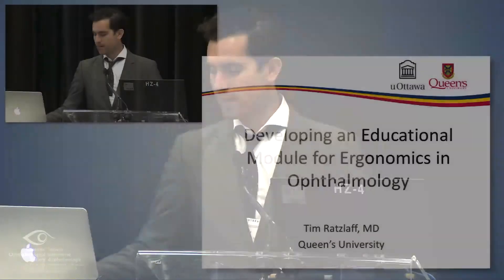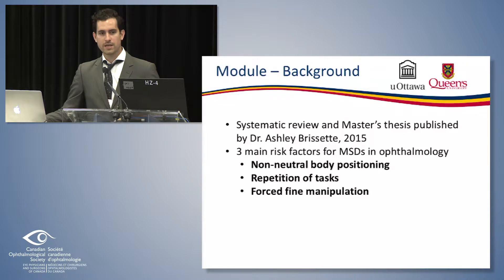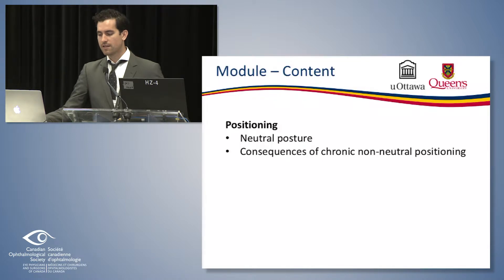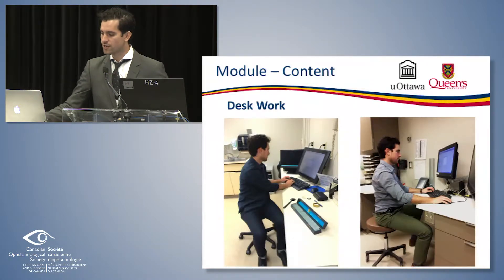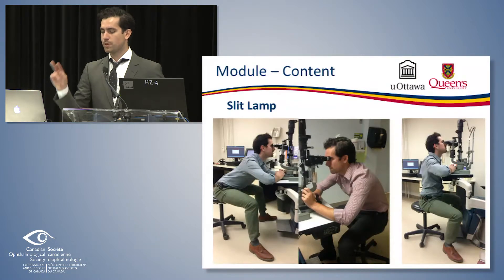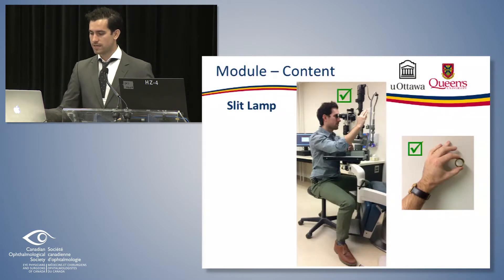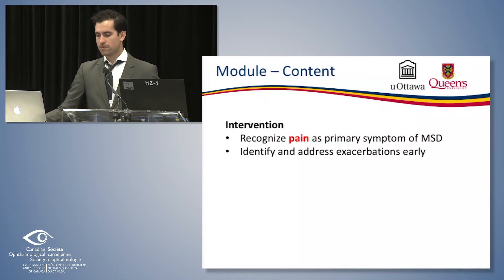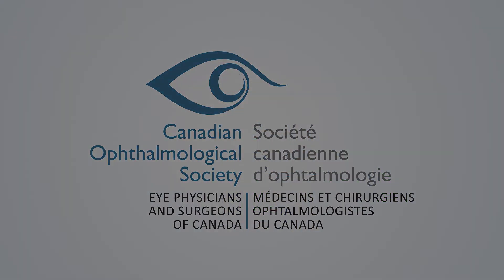Dr. Timothy Ratzlaff’s presentation in COS Ergonomics session 2017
Presentation: Developing an educational module for ergonomics in ophthalmology

Dr. Timothy Ratzlaff discusses the content and creation of an educational module built by applying the main points highlighted in Dr. Ashley Brissette’s literature review.